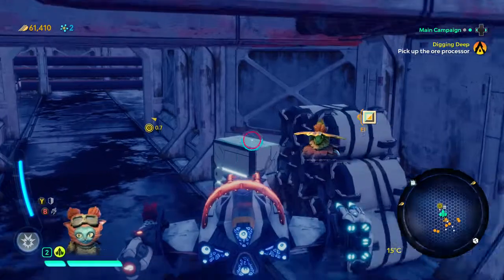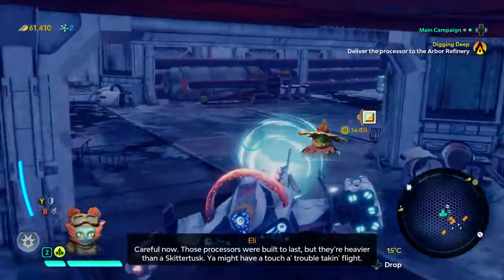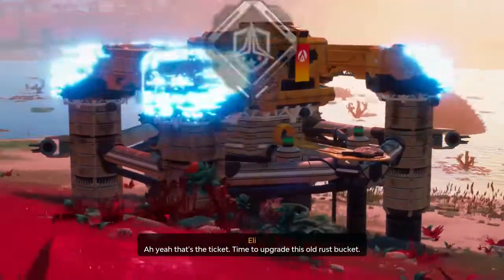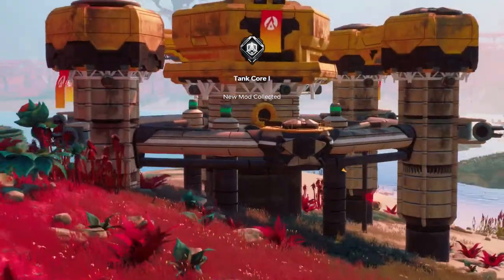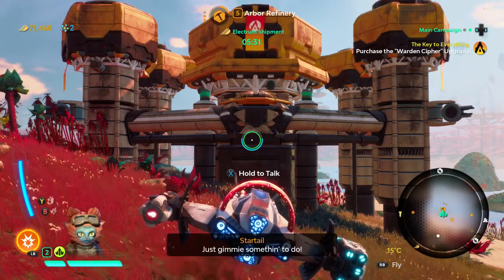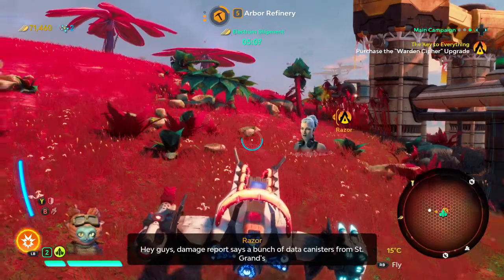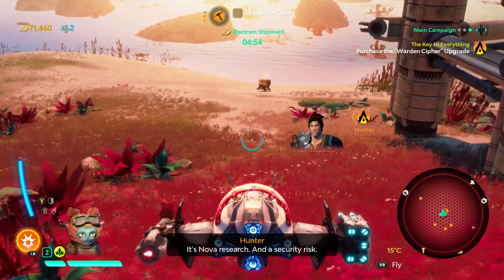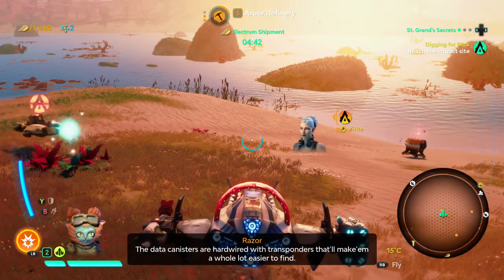Starlink Battle for Atlas Break Open the Door Deliver Processor to Arbor Refinery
Starlink Battle for Atlas Break Open the Door Deliver Processor to Arbor Refinery. Part of main mission. Use weapons to destroy the doors. Then pick up the processor and get the processor to the Arbor refinery.